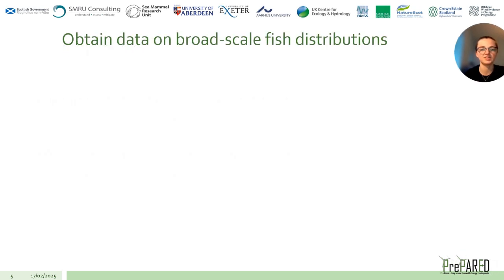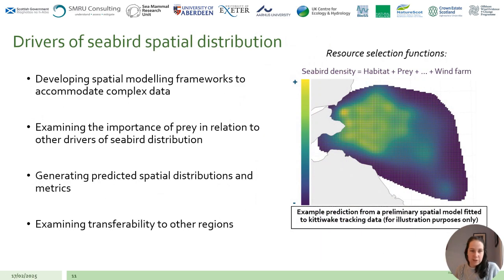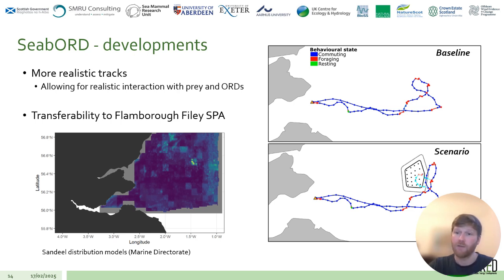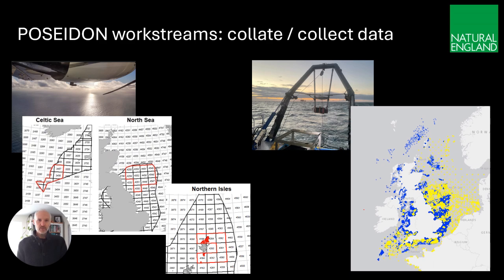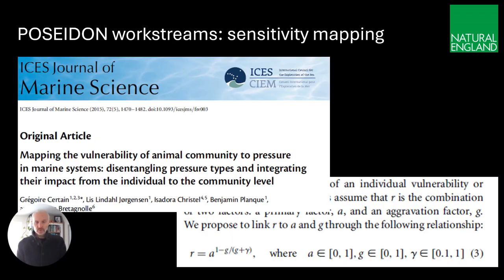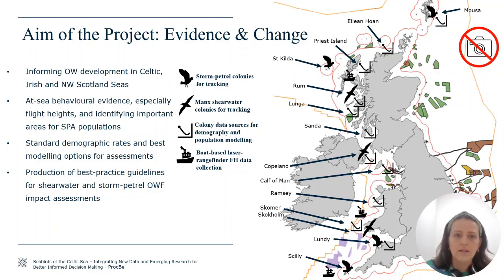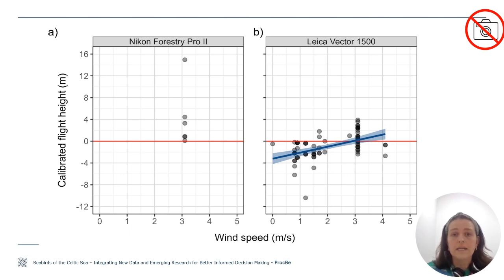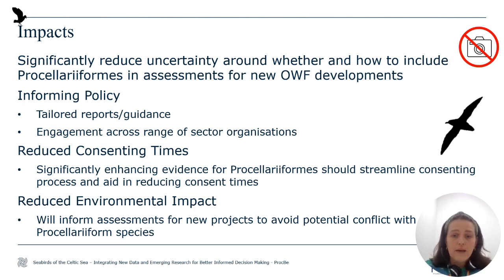ScotMER 7th Symposium 2025: OWEC